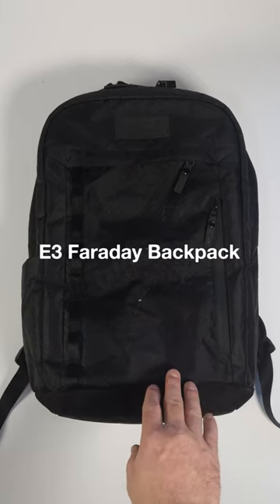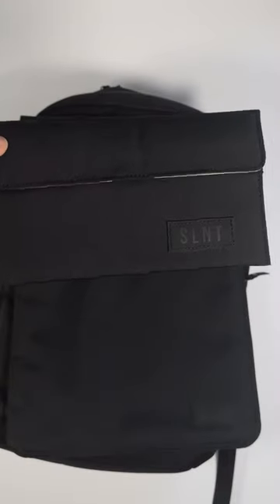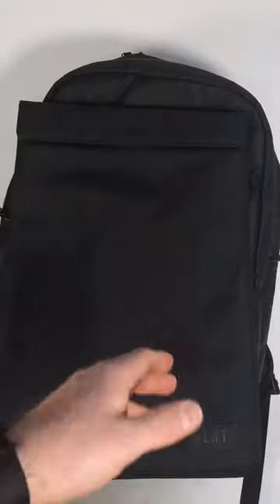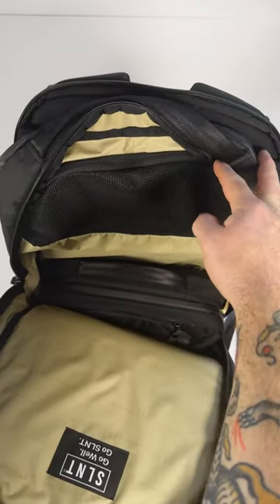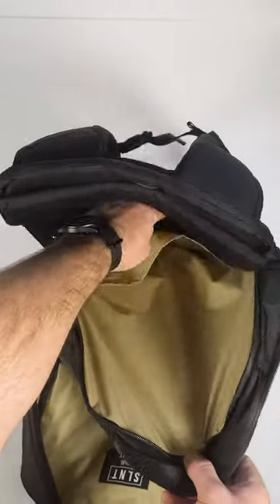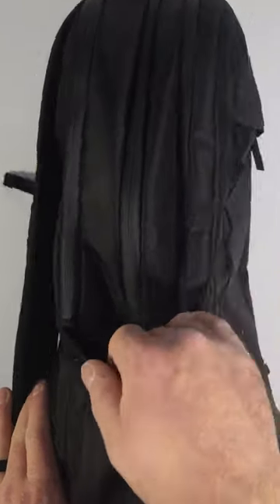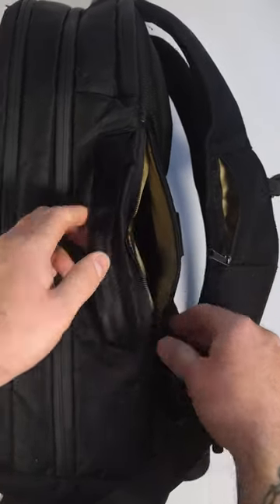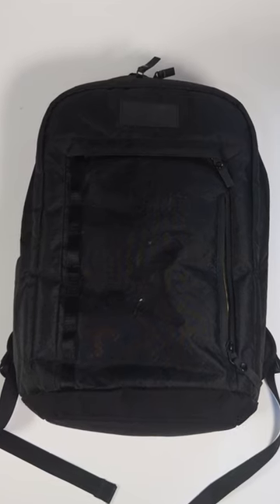E3 Backpack Walkthrough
Join us for a deep-dive through one of our best selling products, the E3 Faraday Backpack. Equipped with two removable Faraday sleeves for your phone and laptop, plus a hidden RFID compartment for passports and credit cards.